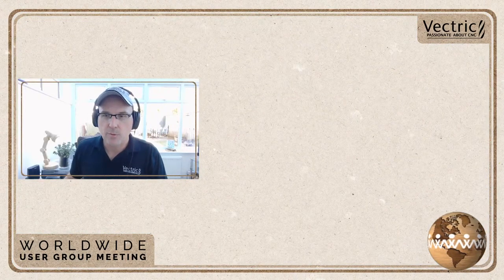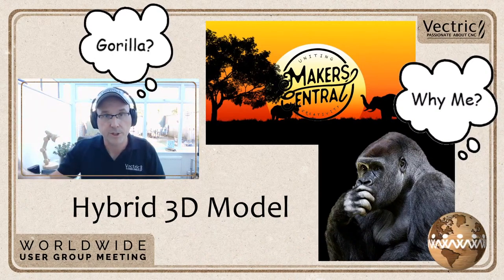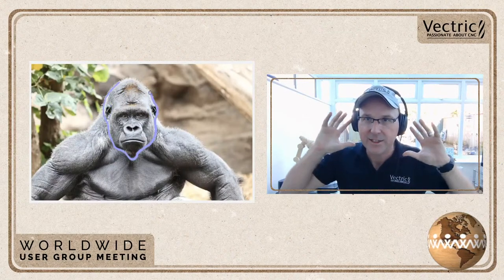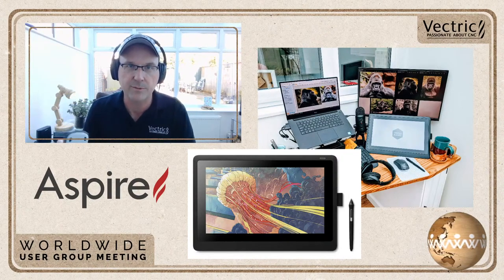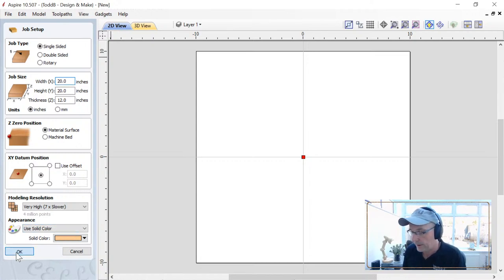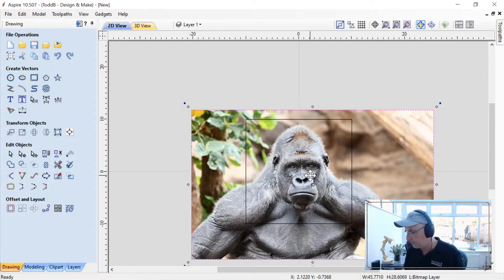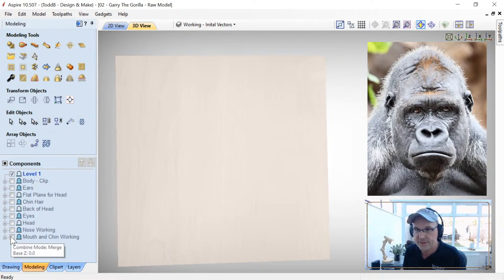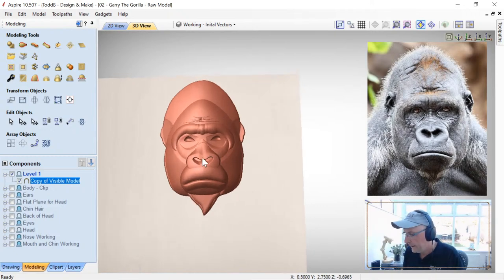3D Modelling a Gorilla's Head by Todd | Vectric Worldwide UGM 2020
Are you interested in learning more about modeling in Aspire, or maybe your a budding 3D modeler and want to add a few new tricks to your toolbox? In this session, Todd will take you through the steps he took to create a 3D model of a Gorilla head. Starting with drawing the vectors needed to develop the proper 3D shapes, create complicated components, and then 3D sculpting everything together to create the finished head. Keep in mind he will be compressing an 8+ hour build into 45 minutes, but it will be packed with content to help you on your next modeling project!